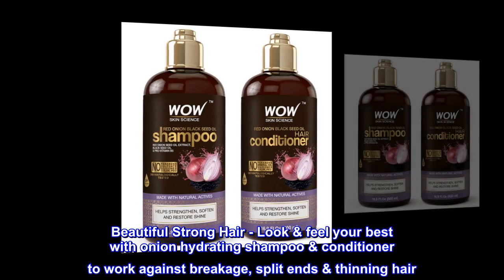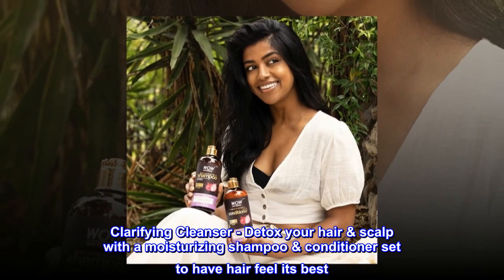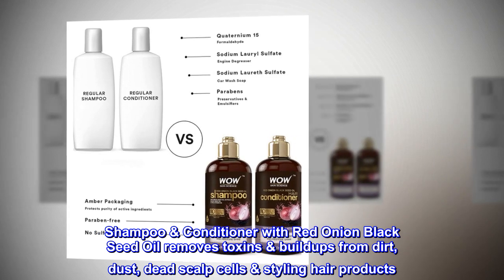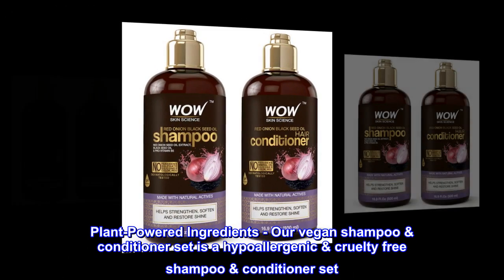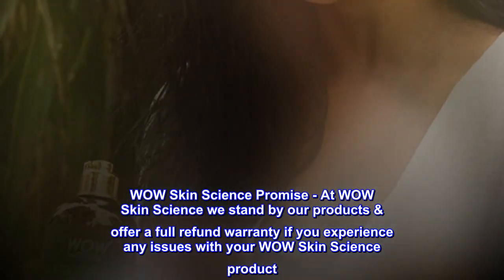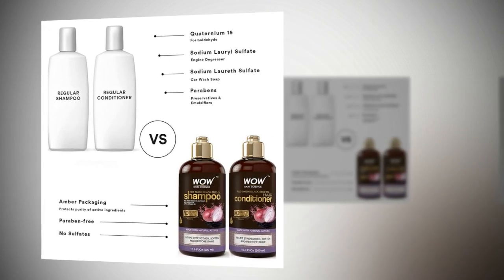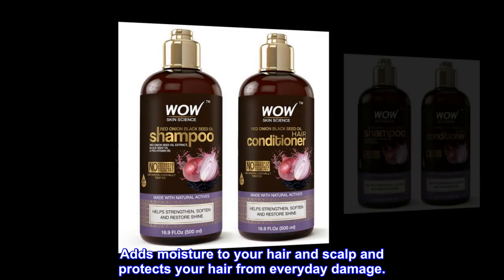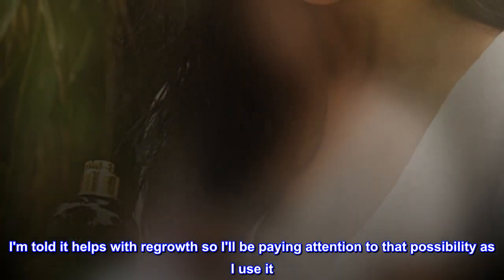WOW Skin Science Red Onion Black Seed Oil Paraben & Sulfate Free Shampoo and Conditioner Set - Vegan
Beautiful Strong Hair - Look & feel your best with onion hydrating shampoo & conditioner to work against breakage, split ends & thinning hair. WOW shampoo & conditioner set sulfate free formula helps give you the silkiest, softest & glossiest hair feeling
Clarifying Cleanser - Detox your hair & scalp with a moisturizing shampoo & conditioner set to have hair feel its best. Shampoo & Conditioner with Red Onion Black Seed Oil removes toxins & buildups from dirt, dust, dead scalp cells & styling hair products
Strong Hair - Enjoy moisturized & hydrated hair with shampoo & conditioner that is safe for your hair. Feel your hair get softer & thicker with shampoo & conditioner for curly hair, thin hair & frizzy hair
Plant-Powered Ingredients - Our vegan shampoo & conditioner set is a hypoallergenic & cruelty free shampoo & conditioner set. Sulfate free & paraben free our ingredients give a clean feel to your moisturized & hydrated hair
WOW Skin Science Promise - At WOW Skin Science we stand by our products & offer a full refund warranty if you experience any issues with your WOW Skin Science product.

Nourishes to promote strength & shine.

VITAMIN B5
Helps to moisturize and nourish hair follicles and boost hair strength.

ARGAN OIL
Adds moisture to your hair and scalp and protects your hair from everyday damage.

Great product

Definitely feel a difference in my hair; soft and manageable. I'm told it helps with regrowth so I'll be paying attention to that possibility as I use it